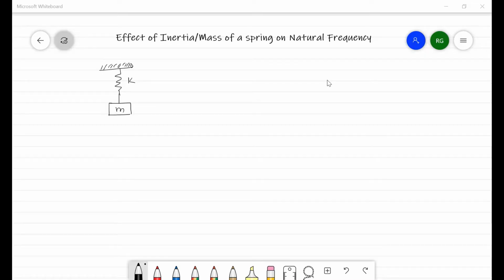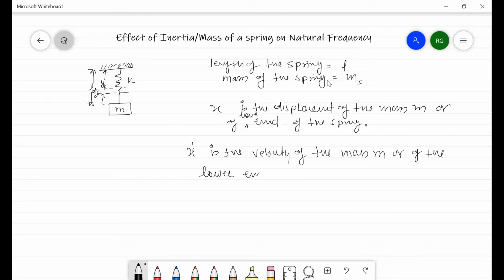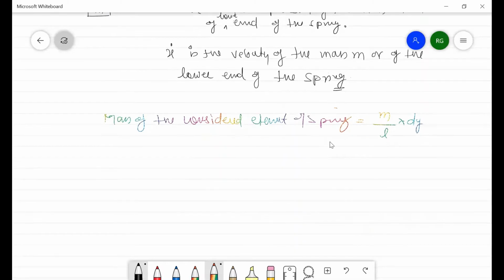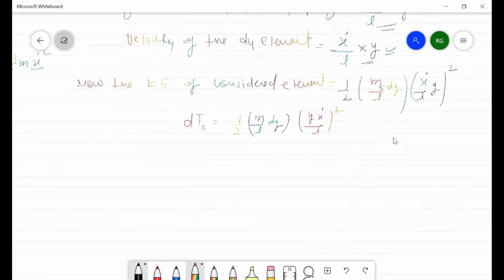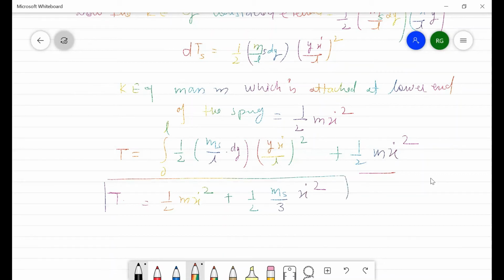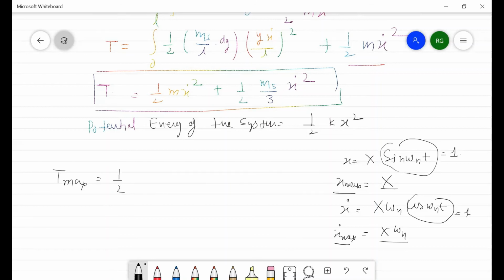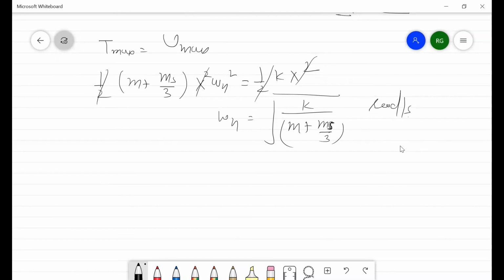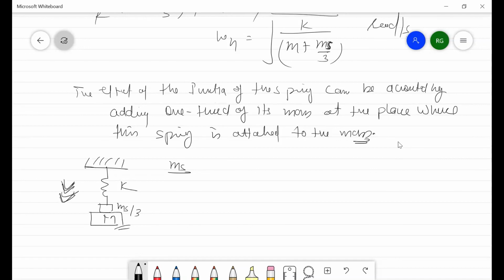Effect of the Spring mass on Natural Frequency | L8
effect of mass of spring on the natural frequency of spring mass system is discussed.